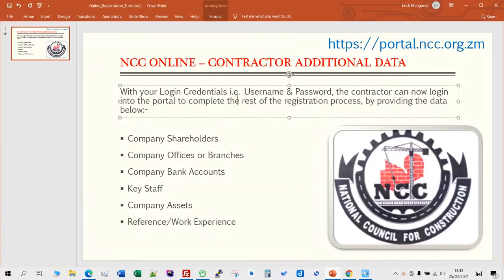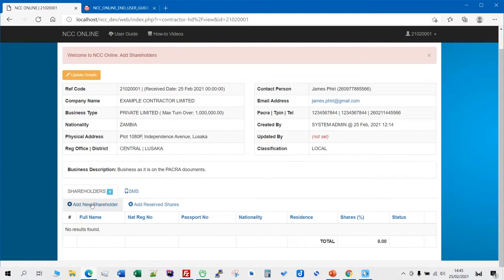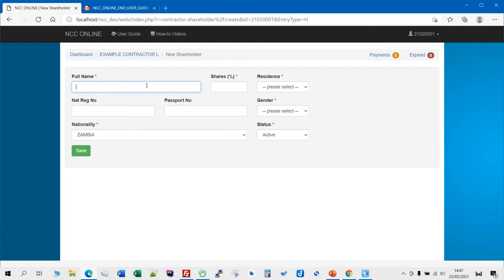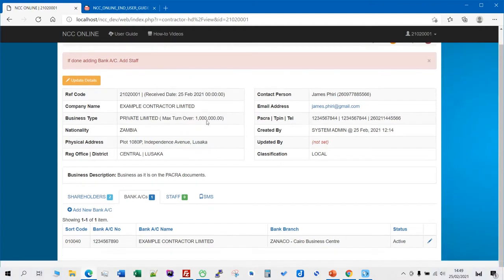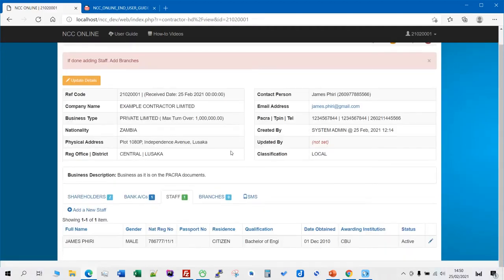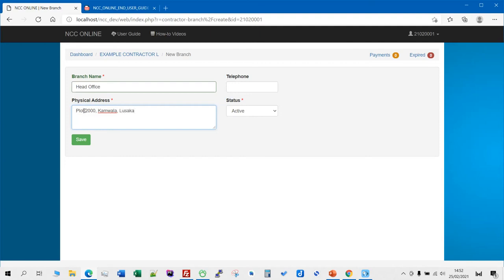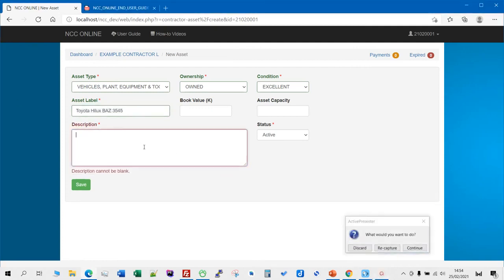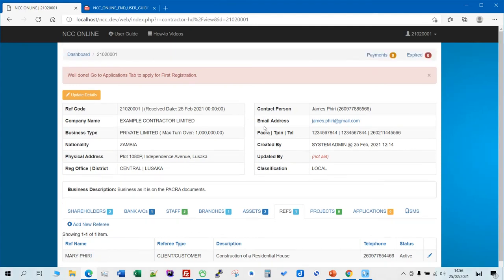NATIONAL COUNCIL FOR CONSTRUCTION (NCC) - Online ADDITIONAL COMPANY INFORMATION REQUIRED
National Council for Construction (NCC) is a statutory body governed by the National Council for Construction Act No. 10 of 2020 under the Laws of Zambia. It has the responsibility of providing for the promotion, development, training and regulation of the Construction Industry in Zambia.